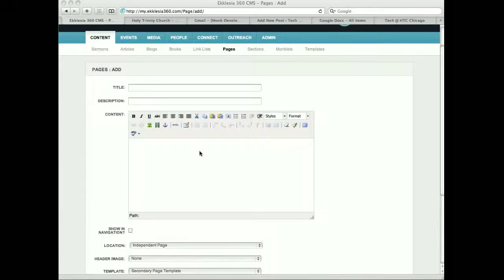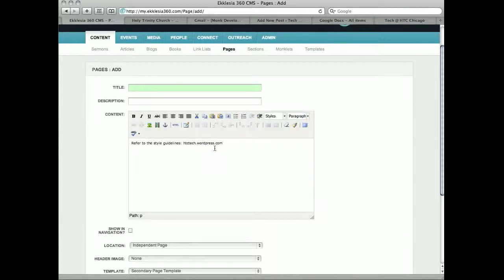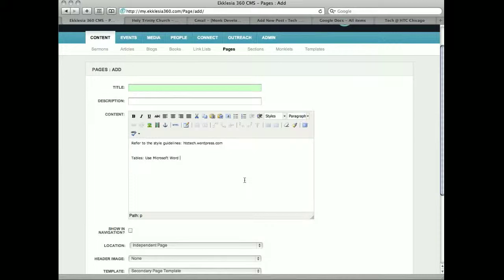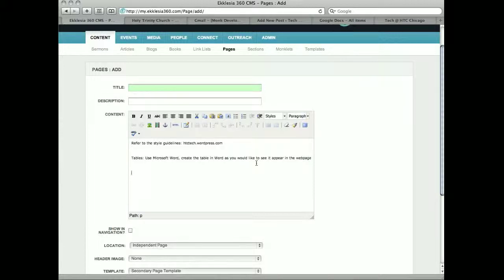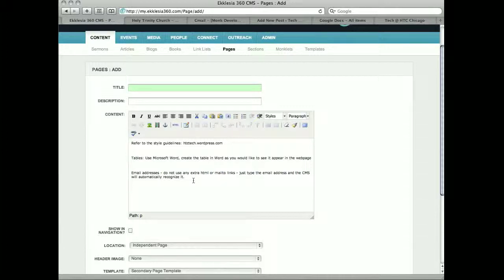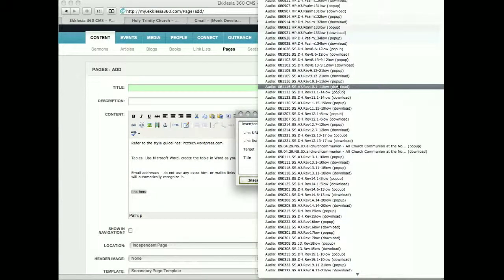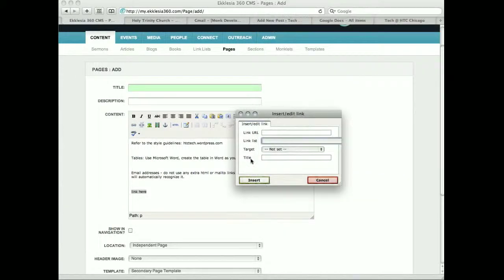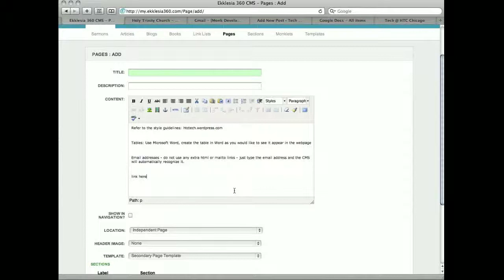WYSIWYG editor in CMS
cms wysiwyg